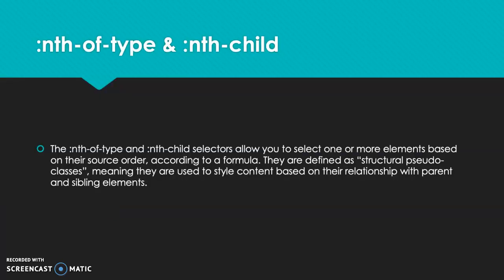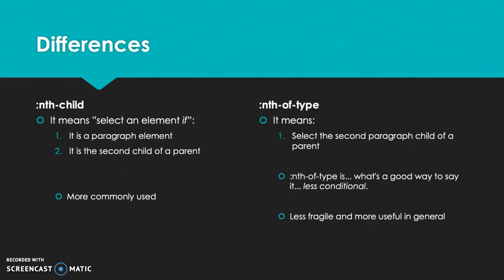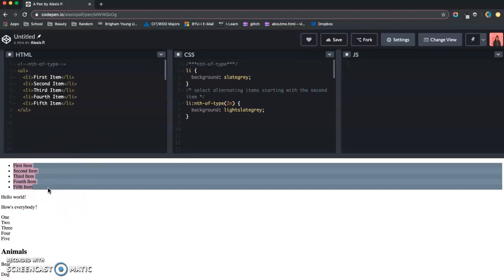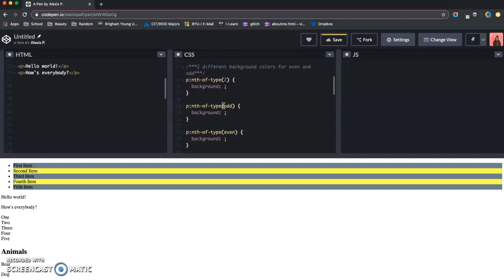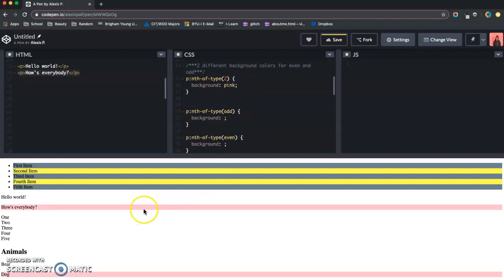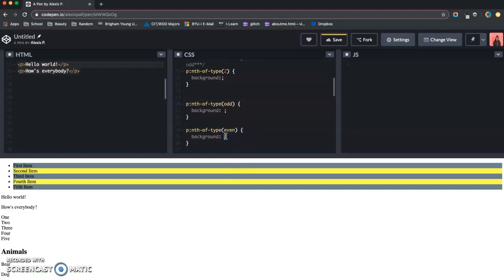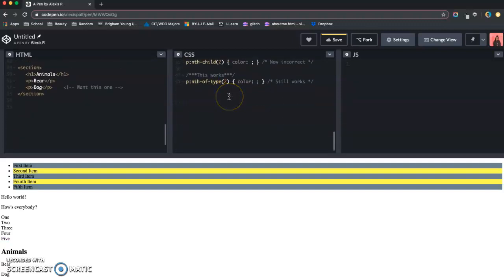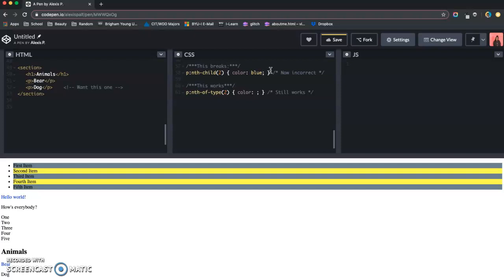CSS nth-child and nth-of-type Pseudo Class